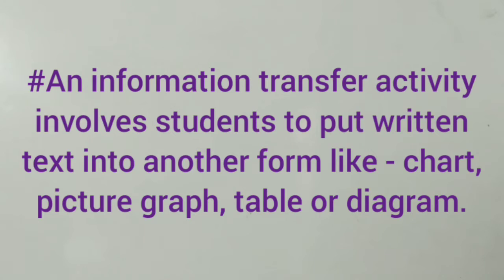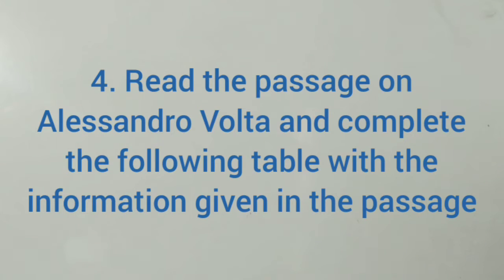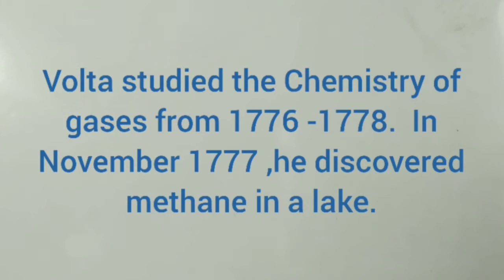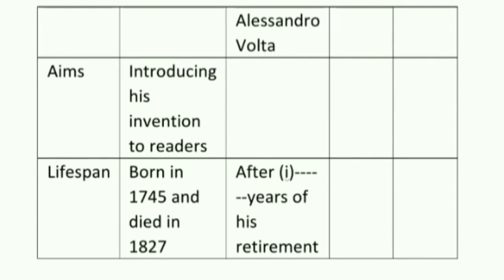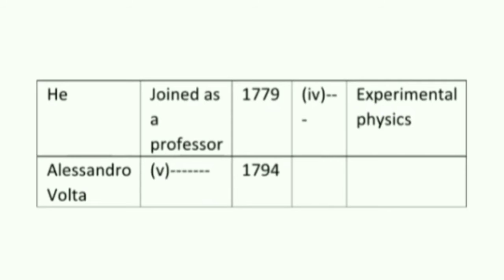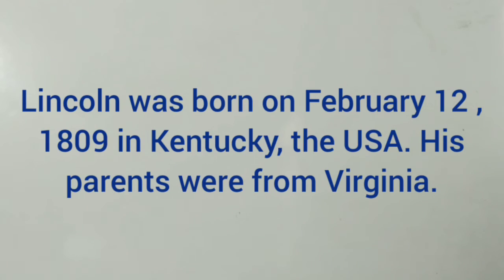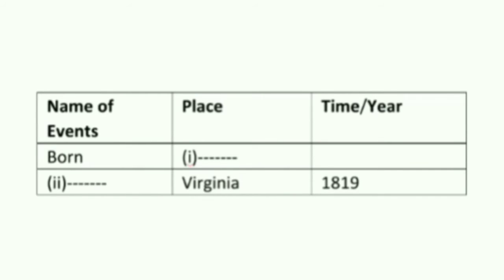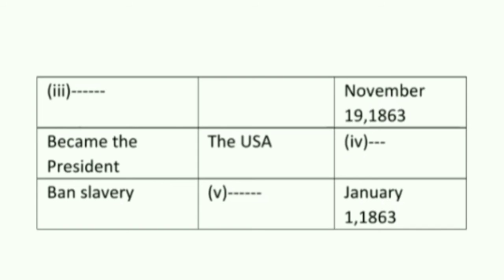Information Transfer for EM, by Sonia Akter